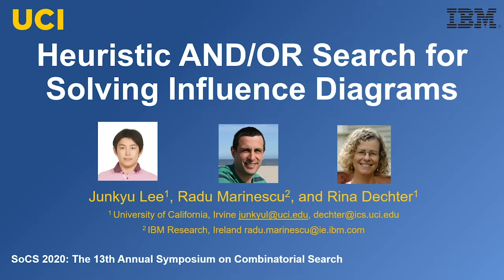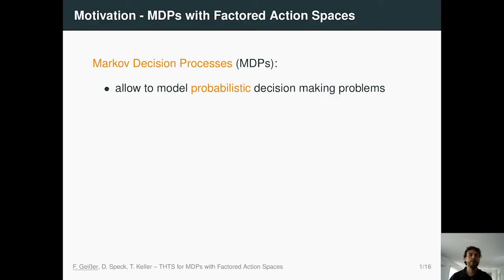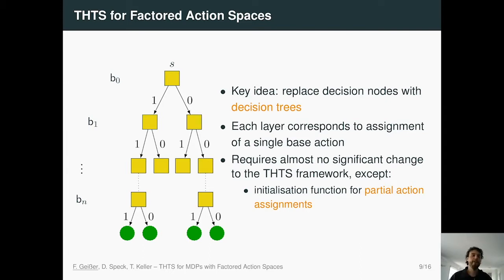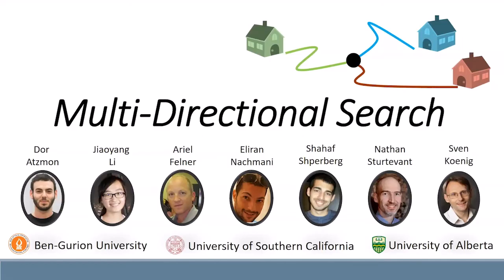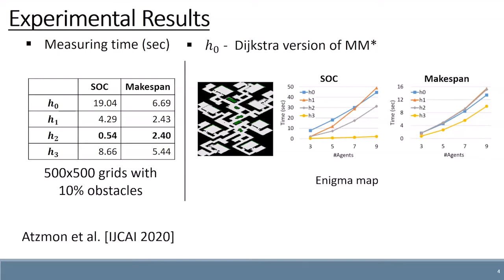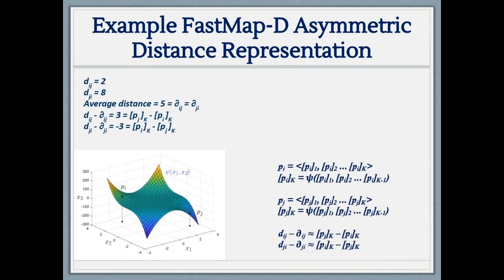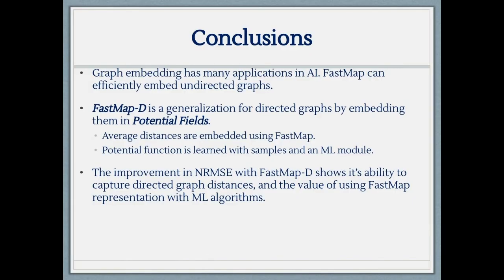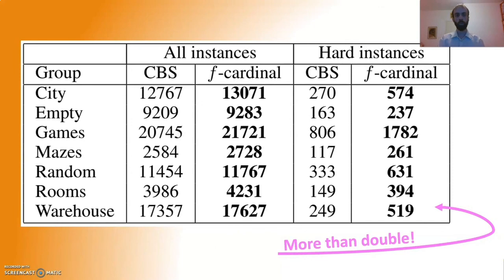Session 3: Search and Search Strategies (ii)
SoCS 2020. Session 3: Search and Search Strategies (ii).

Use the SoCS 2020 Forum ) and the SoCS Discord Server for interacting with the speakers, and for questions.

-- Heuristic AND/OR Search for Solving Influence Diagram (Abstract), Junkyu Lee, Radu Marinescu and Rina Dechter

-- Trial-based Heuristic Tree Search for MDPs with Factored Action Spaces (Long), Florian Geißer, David Speck and Thomas Keller

-- Multi-Directional Search (Abstract), Dor Atzmon, Jiaoyang Li, Ariel Felner, Eliran Nachmani, Shahaf Shperberg, Nathan Sturtevant and Sven Koenig

-- Embedding Directed Graphs in Potential Fields Using FastMap-D (Long), Sriram Gopalakrishnan, Liron Cohen, Sven Koenig and T. K. Satish Kumar

-- F-Cardinal Conflicts in Conflict-Based Search (Abstract), Eli Boyarski, Daniel Harabor, Peter J. Stuckey, Pierre Le Bodic and Ariel Felner